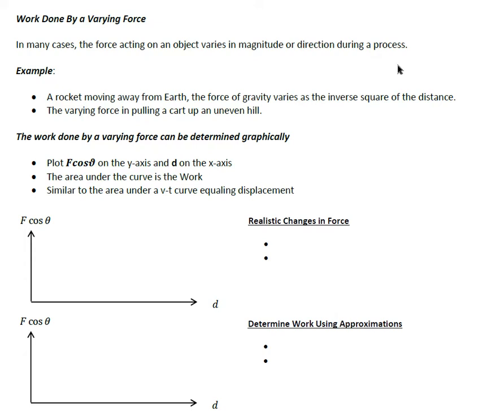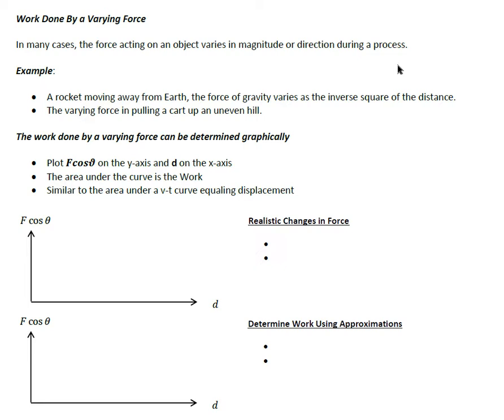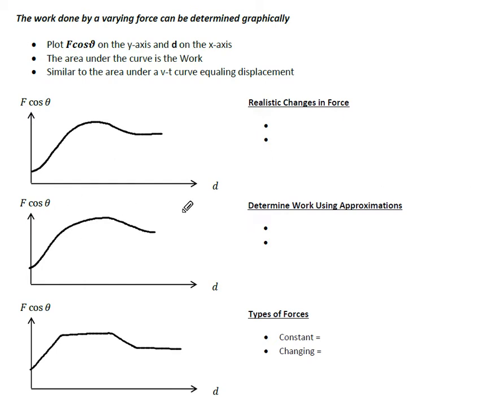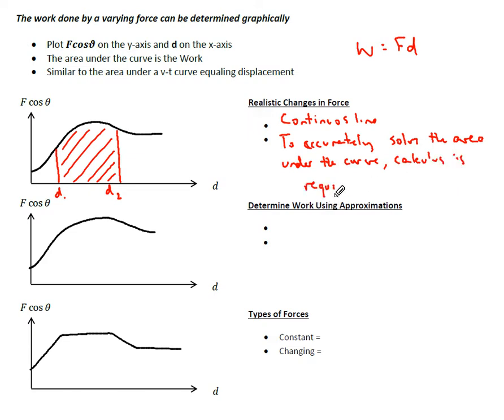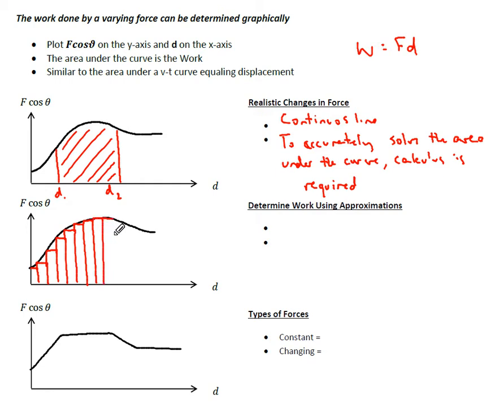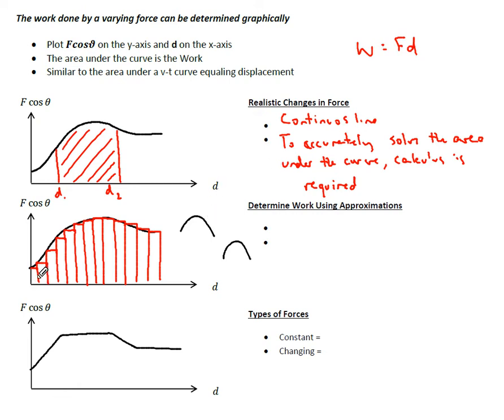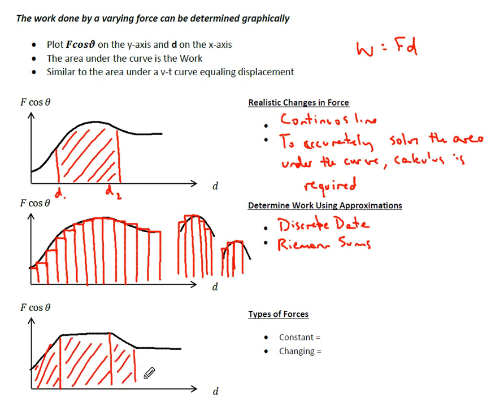U4 Momentum and Energy 4 Q5